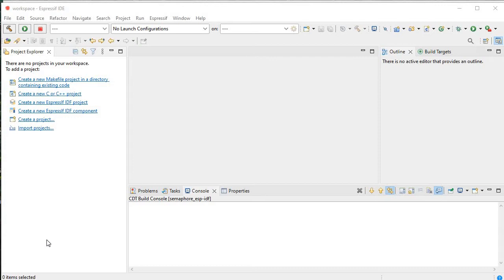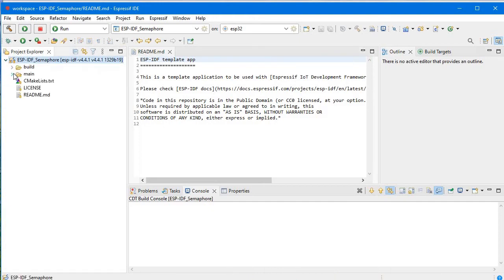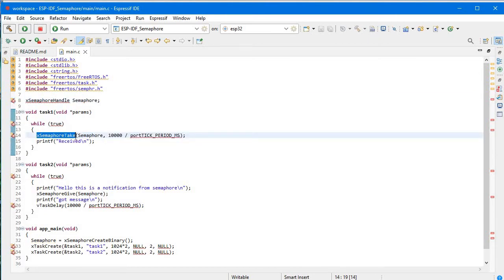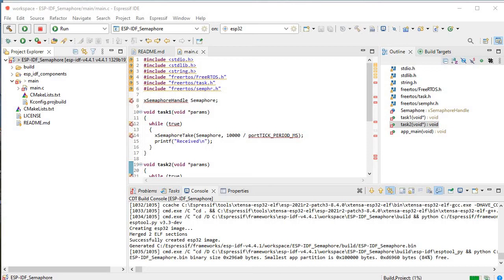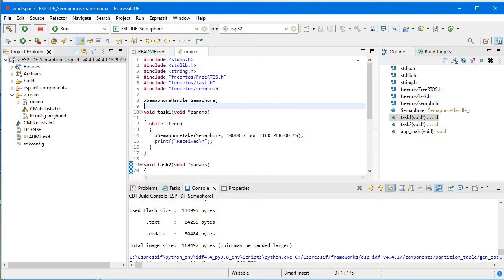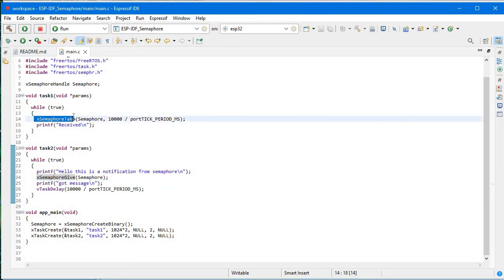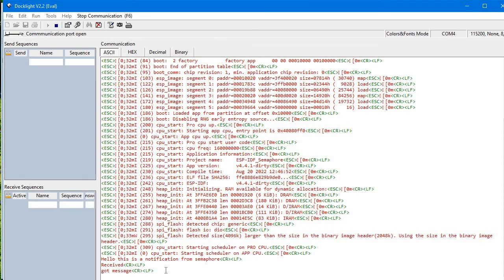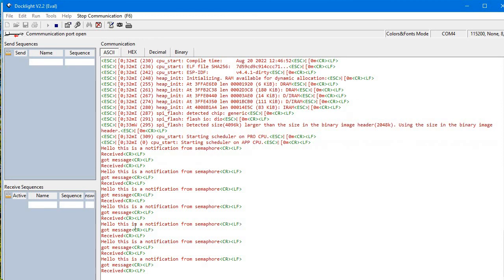What is Seamaphore and how it works with ESP-IDF using espressif IDE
In this video tutorial I've told you about how semaphore works in ESP-IDF using Espressif IDE.